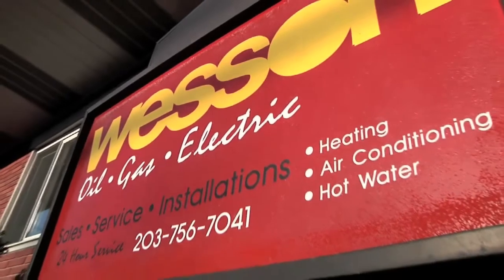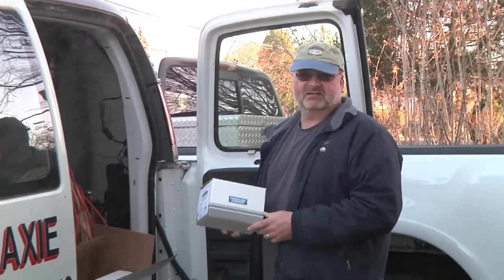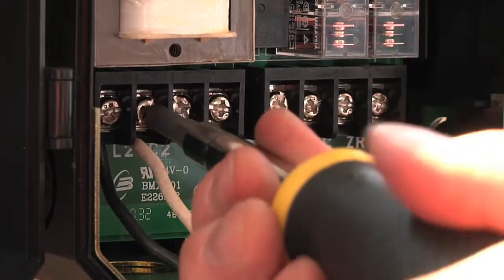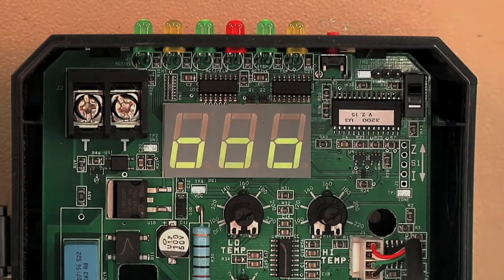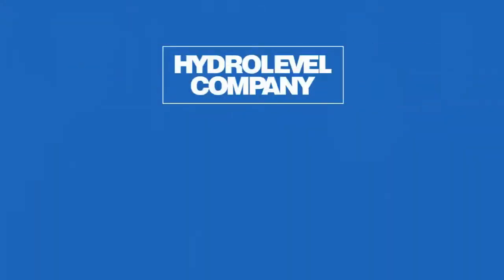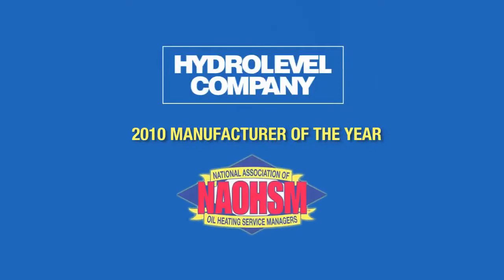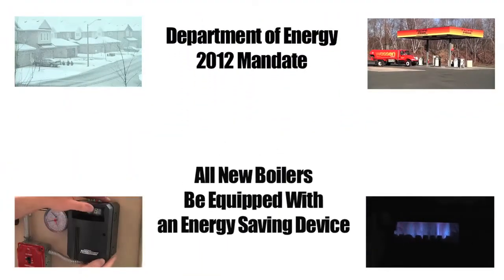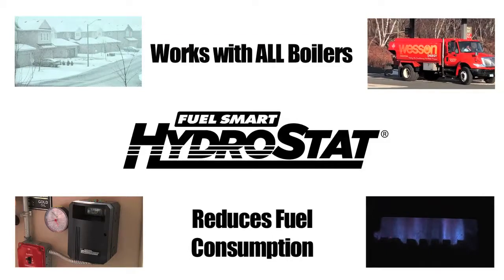Hydrostat.mov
The fuel smart Hydrostat from Hydrolevel is a device placed on your home's boiler that reduces the consumption of fuel while maintaining a comfortable temperature in your home.